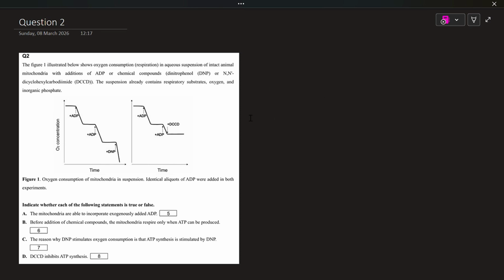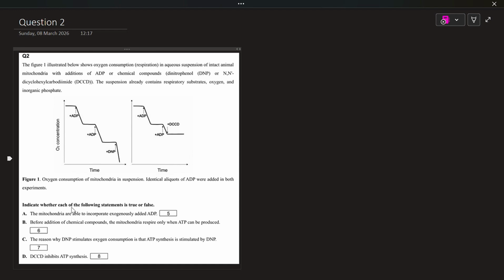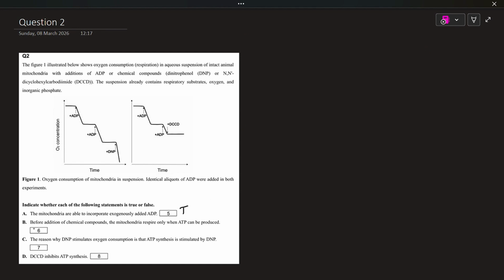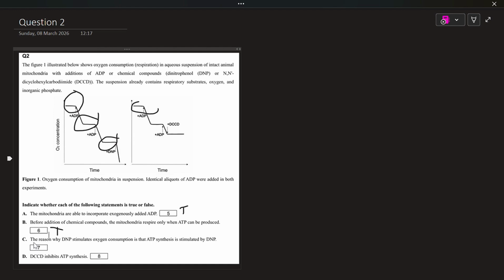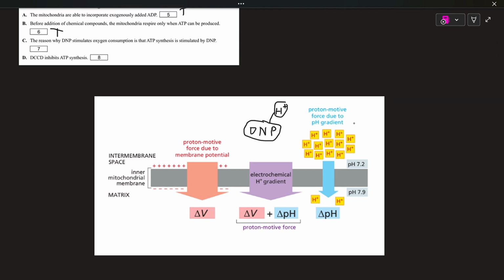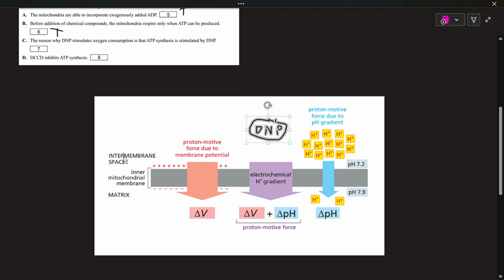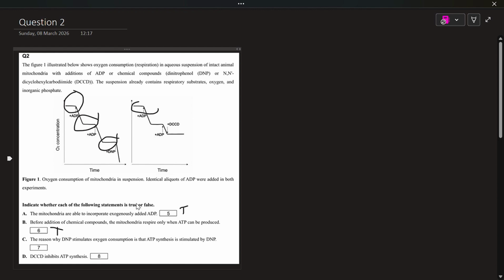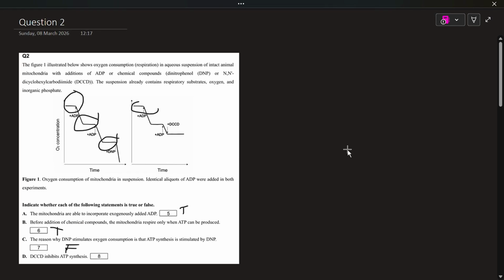IBO 2020 Exam 1 - Theoretical Exam - Question 2 Solution & Explanation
IBO 2020